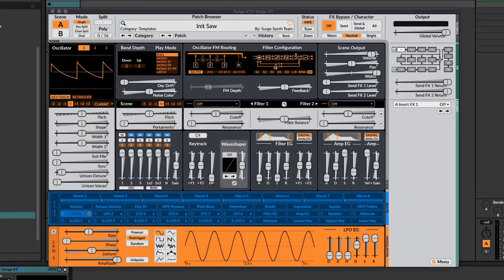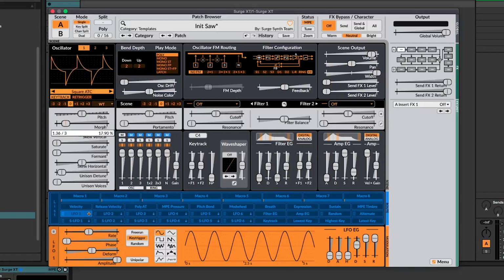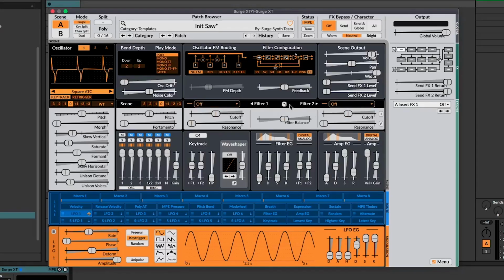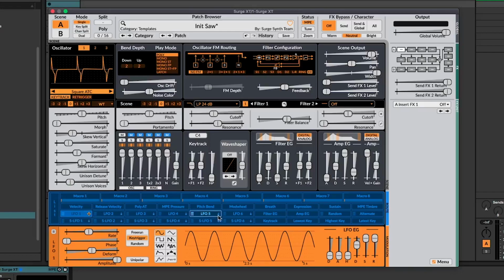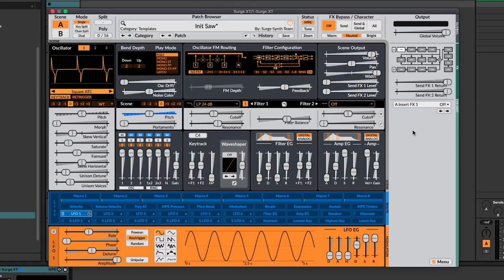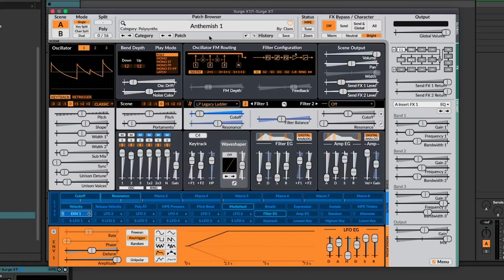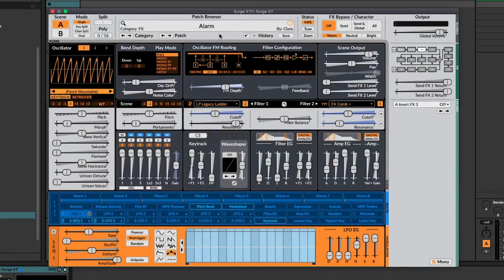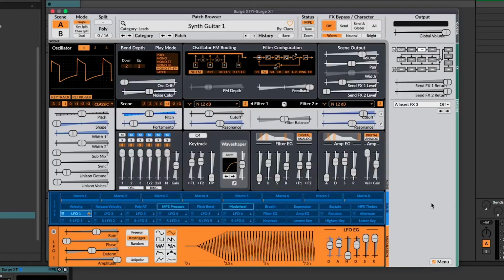Why Surge XT is a fantastic free synth... and how to use it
Surge XT is arguably one of the most powerful free synthesisers out there. It is a 3-oscillator subtractive synthesiser that’s also capable of both linear FM synthesis and wavetable synthesis, as well as supporting audio input. Let's explore some of its highlights.